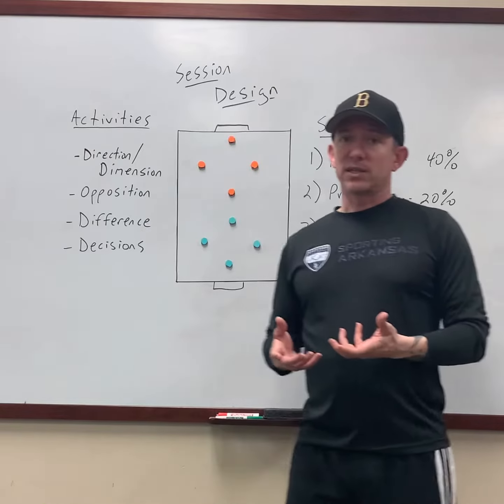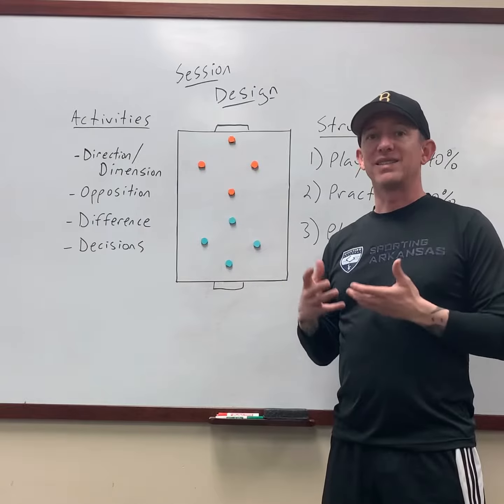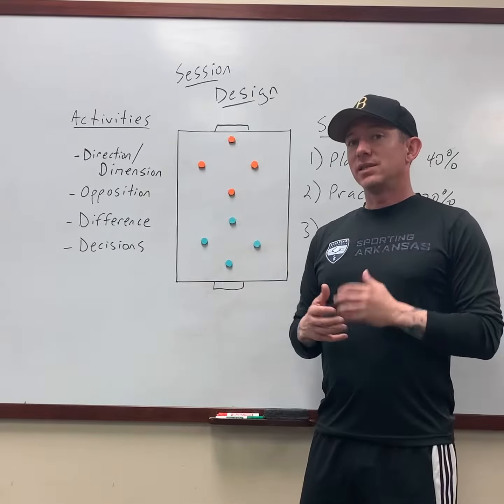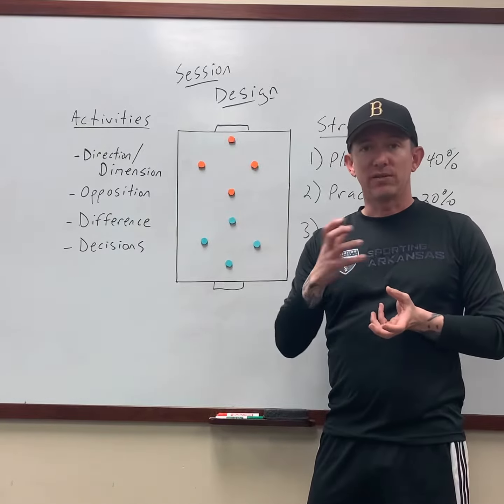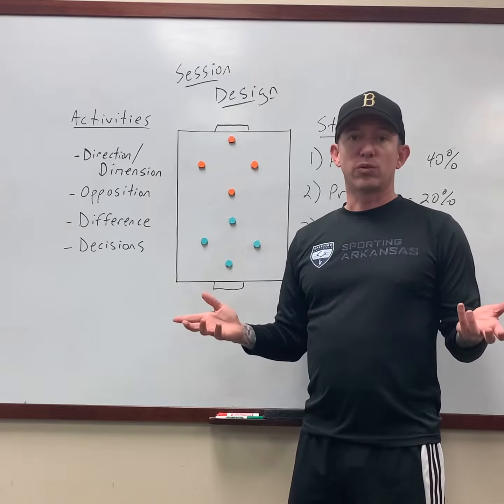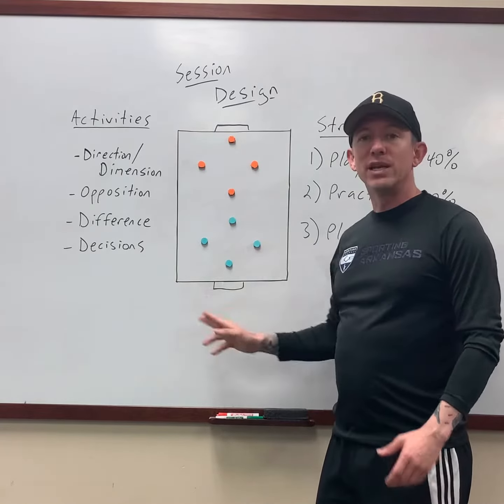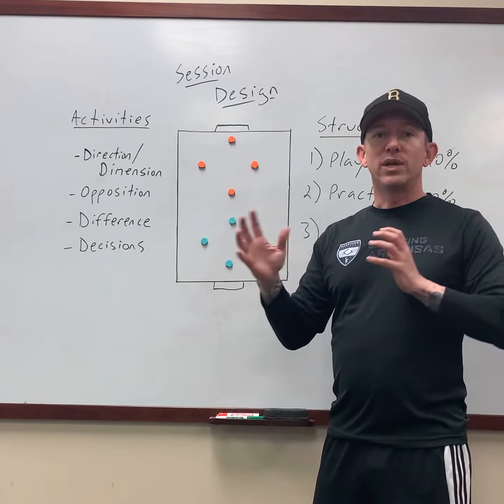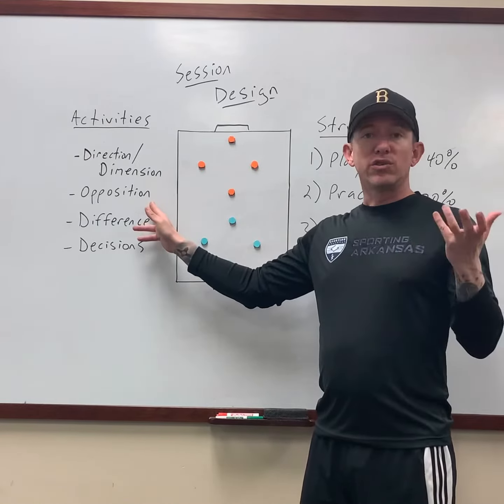Play-Practice-Play Session Design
Basic guide to a Play-Practice-Play Session Structure in a Representative Learning Design